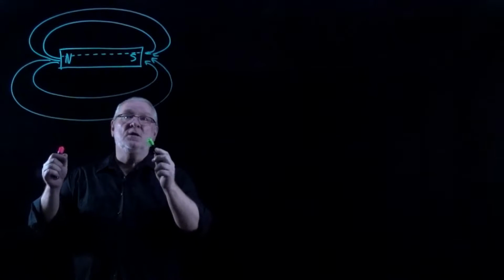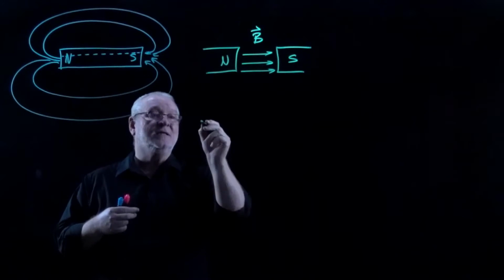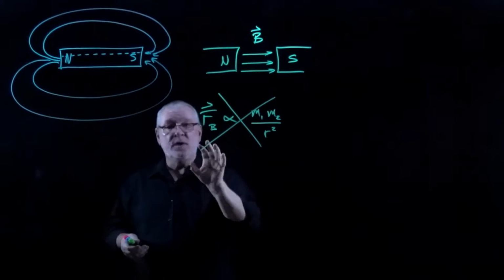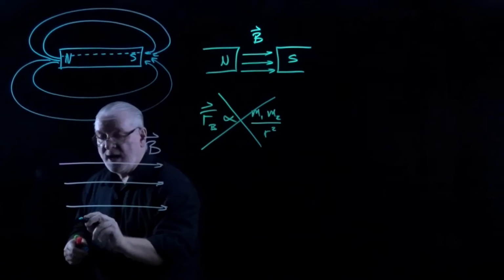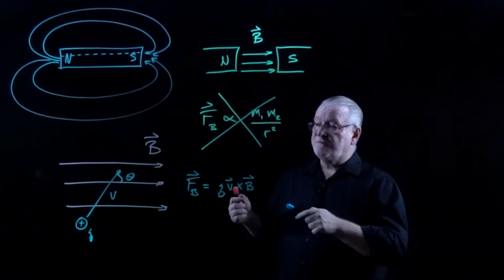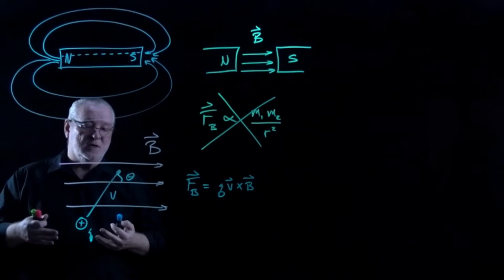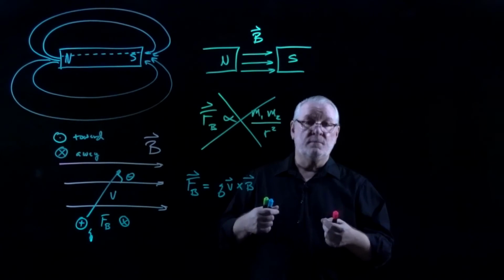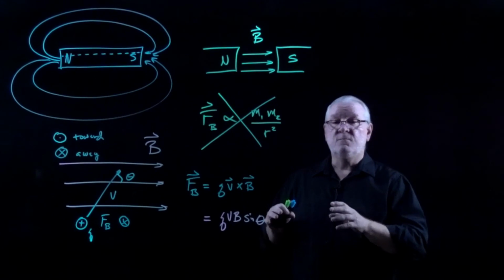E & M 28.1-3 Magnetic Fields and Forces